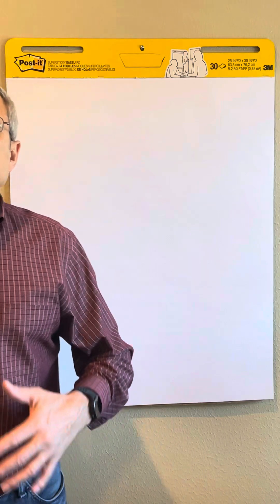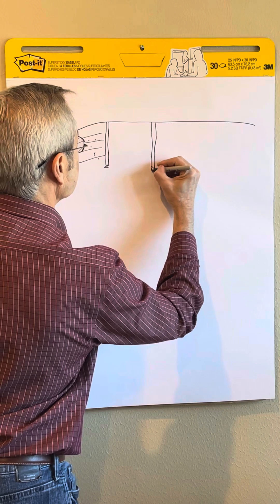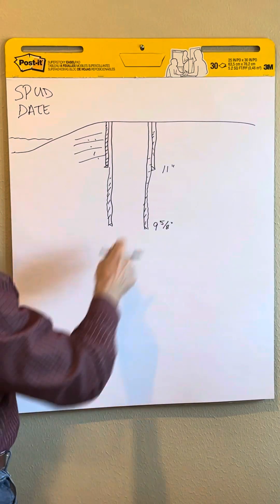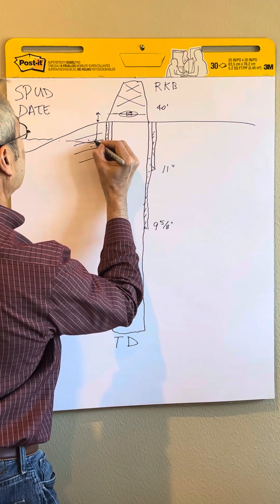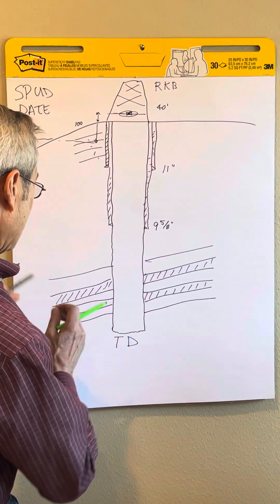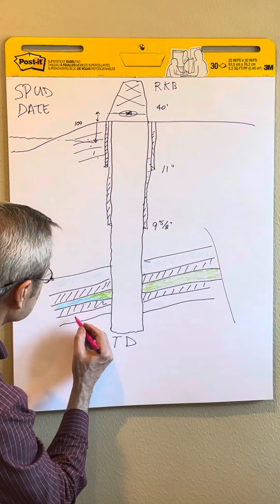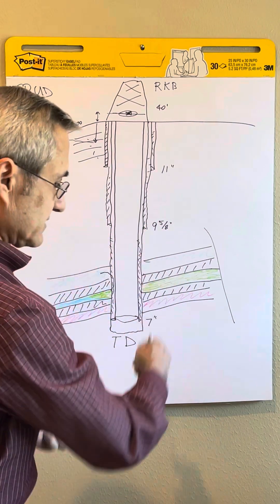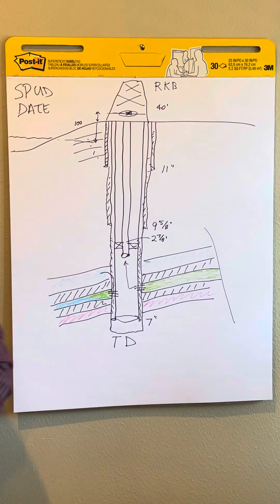Oil well schematic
Typical vertical oil well construction.